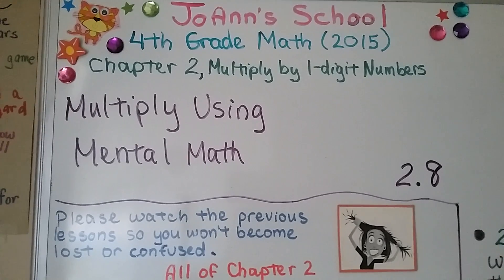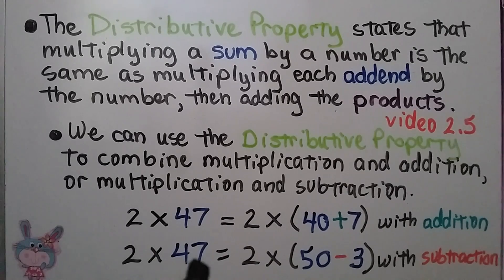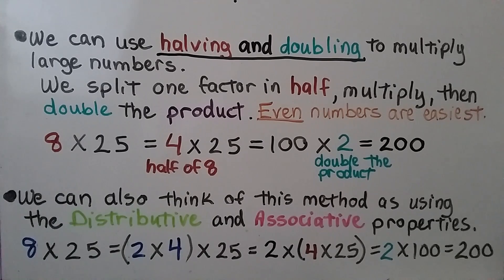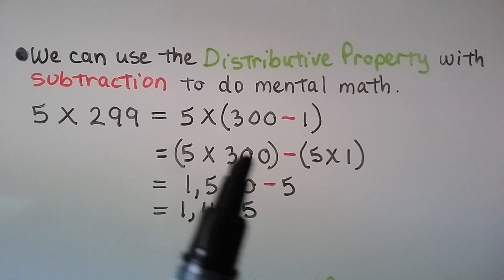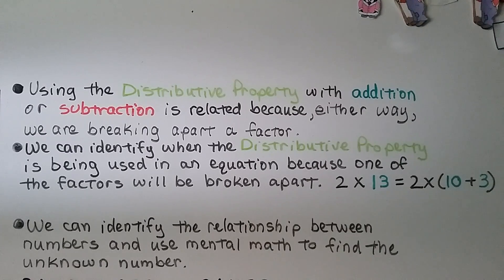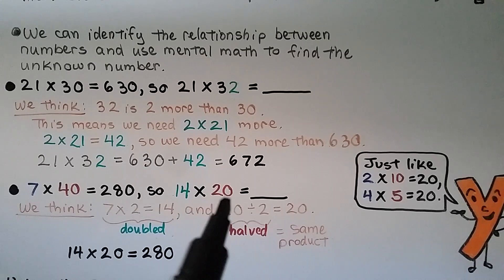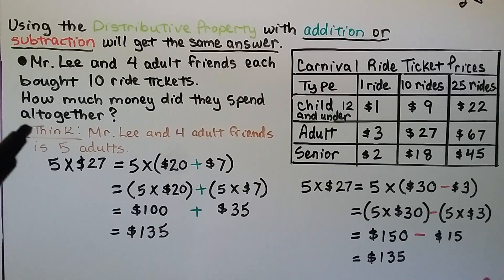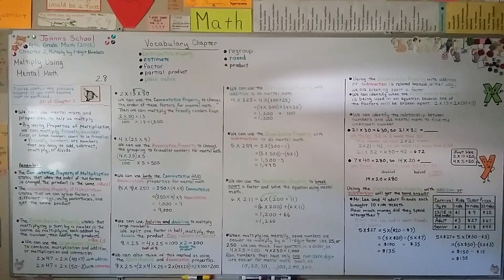4th Grade Math 2.8, Multiply Using Mental Math & Properties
We can use Mental Math and properties to help us multiply. By using Properties of Multiplication, we can multiply friendly numbers first, or break numbers apart to be friendlier. Friendly numbers are numbers that are easy to add, subtract, multiply, or divide using mental math. We review the Commutative and Associative Properties of Multiplication, and the Distributive Property. We show examples of using the strategy Halving and Doubling to multiply large numbers. We show examples of using the Distributive Property with addition or subtraction, and how they're related because, either way, we are breaking apart a factor. We solve a word problem using the Distributive Property, which involves a table of information, with addition and subtraction to show that we will get the same answer.